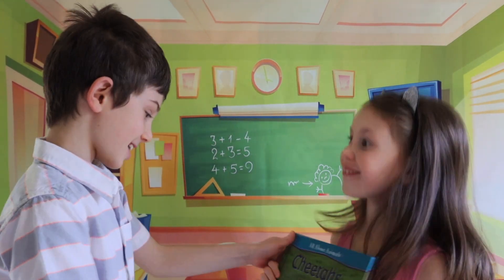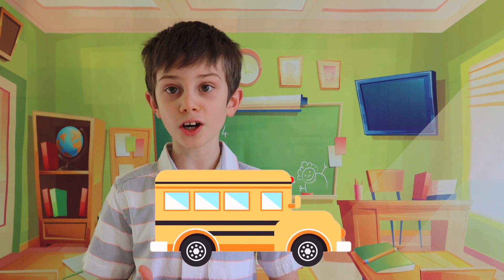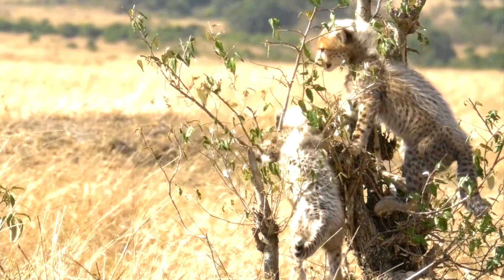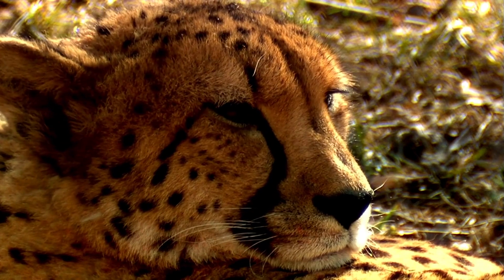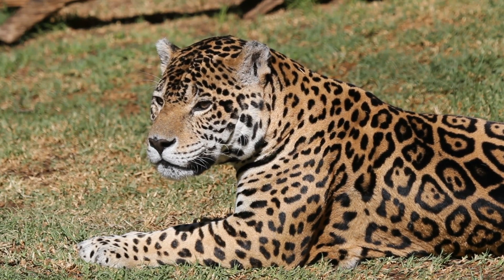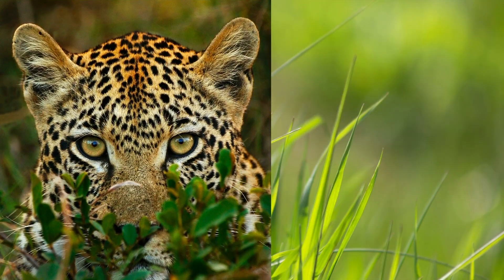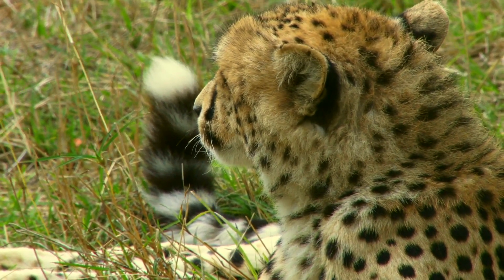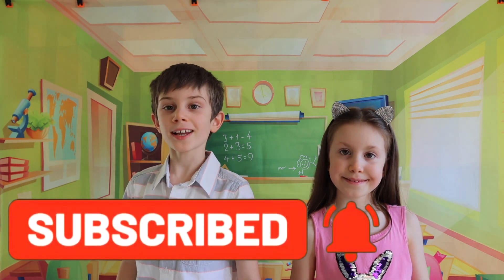All About Cheetahs - Interesting facts about cheetah for kids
Learn with Alex Kids Fun interesting facts about cheetahs: Where do cheetahs live? What do cheetahs eat? What does word "Cheetah" mean? What is fastest land animal? How to spot the difference between cheetah, jaguar and leopard. Enjoy wildlife videos and test your knowledge with the fun animal quiz.